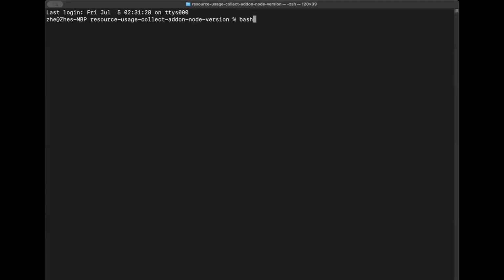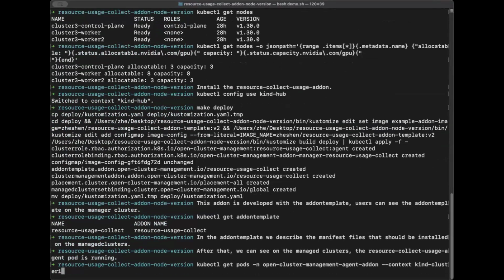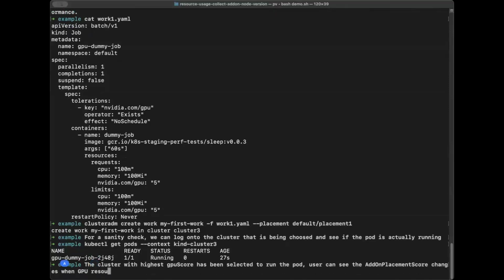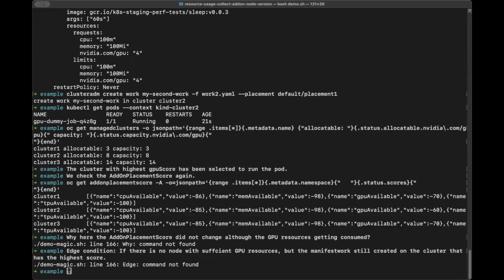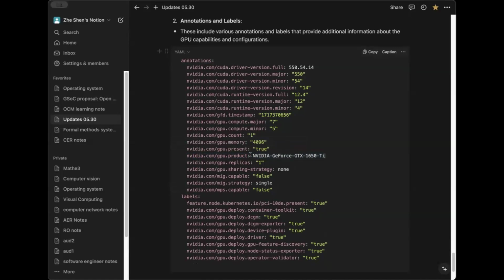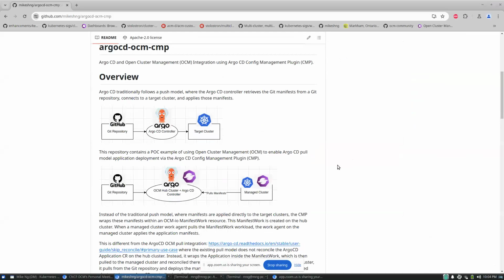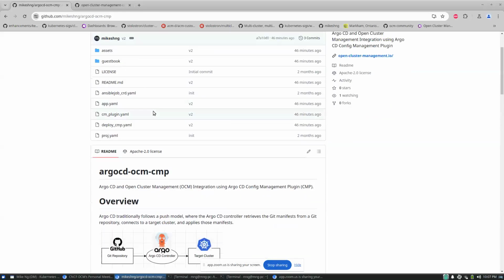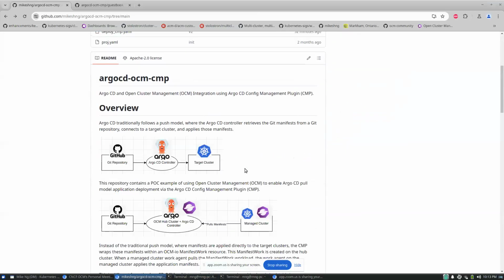Open Cluster Management - AI Workload Scheduling Addon + ArgoCD Pull Integration v2 POC